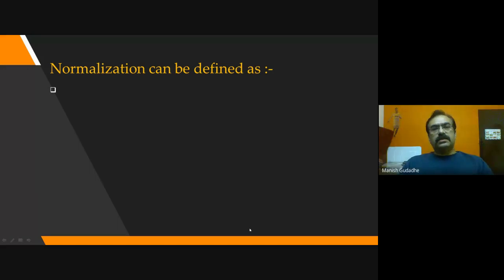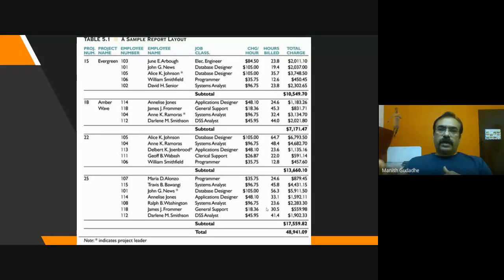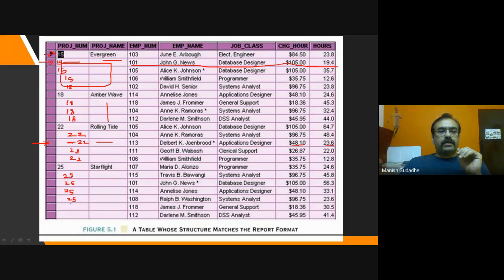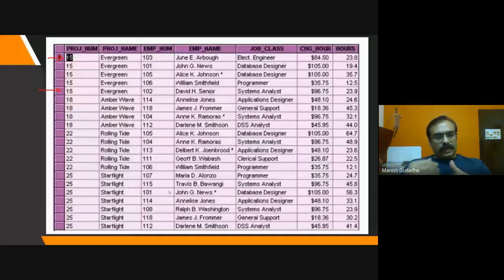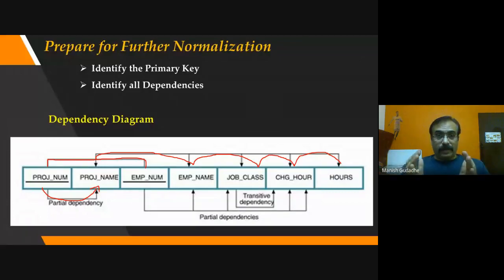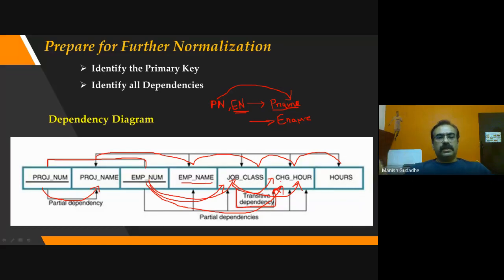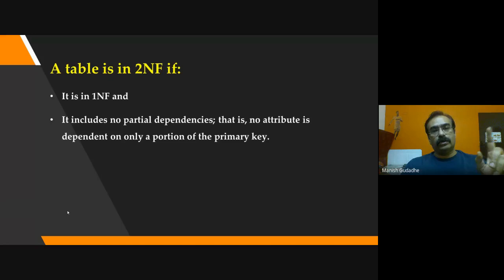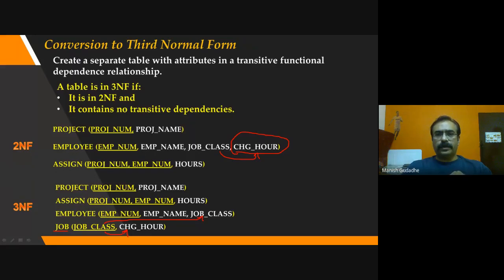Normalization Part 1